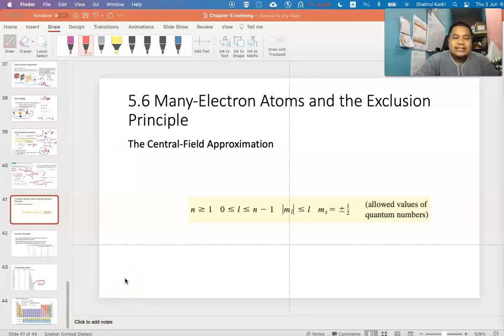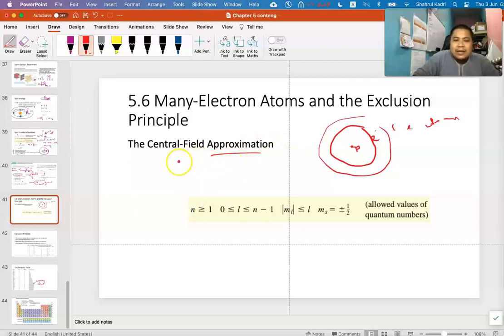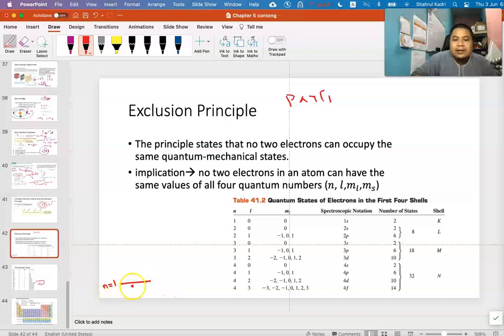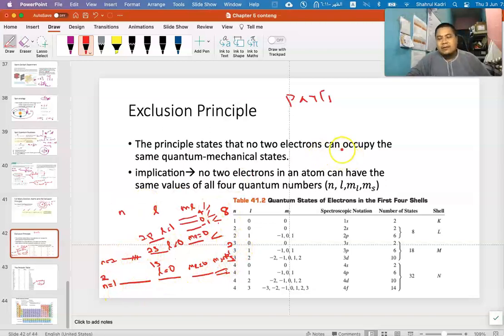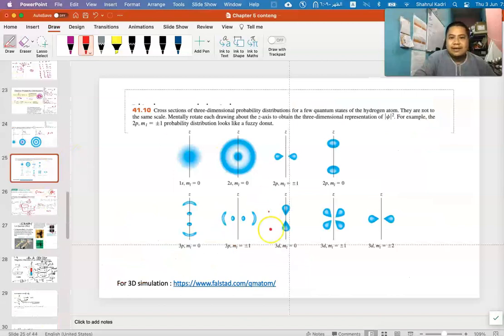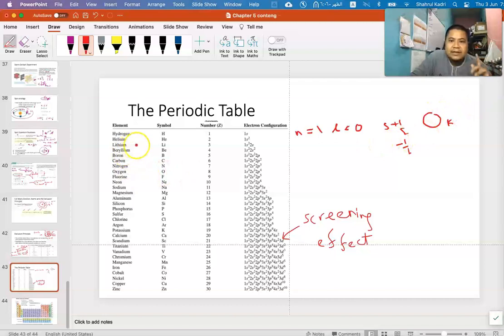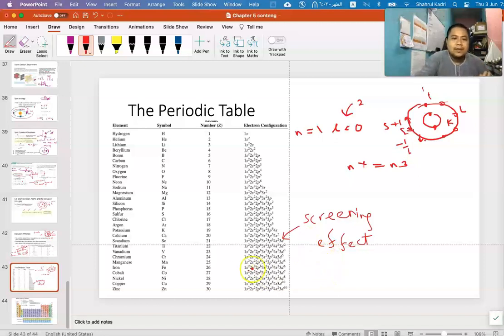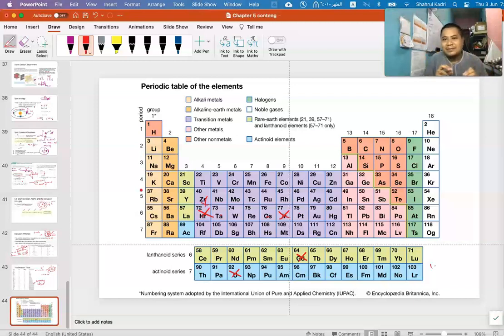5.6 Exclusion Principle [20 mins]